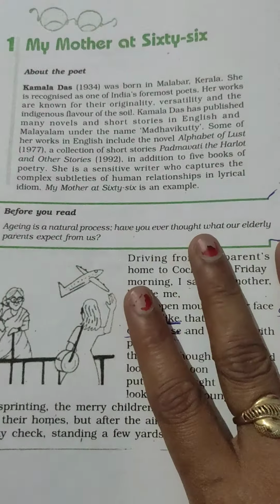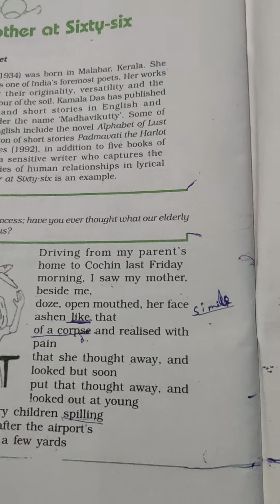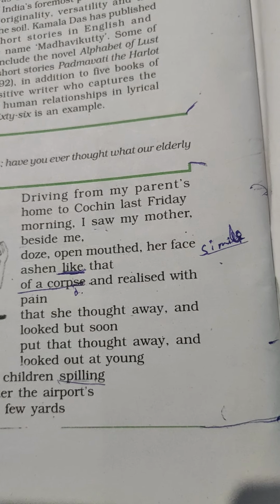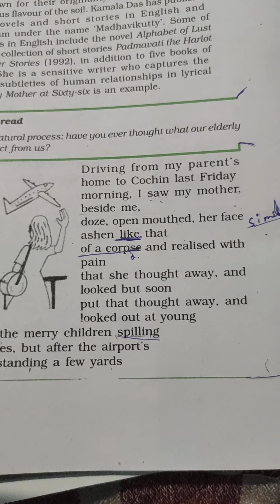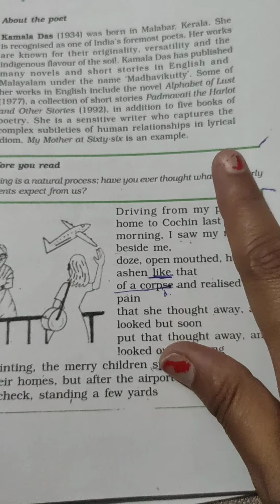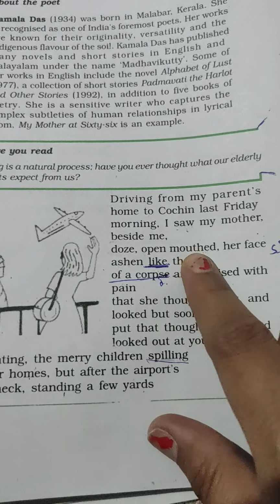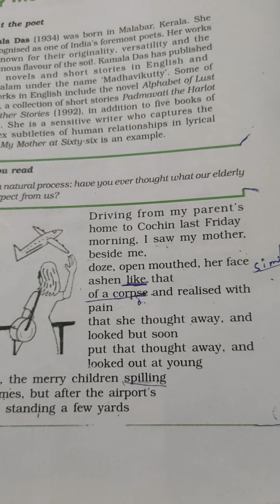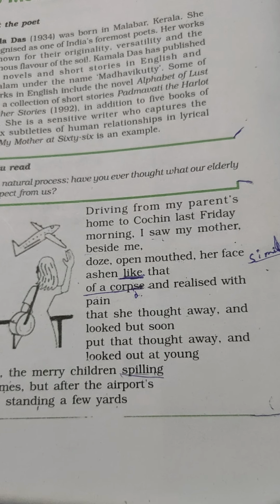Class XII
My mother at sixty six